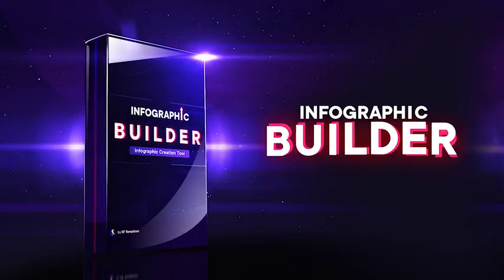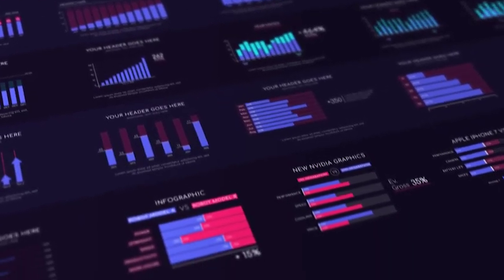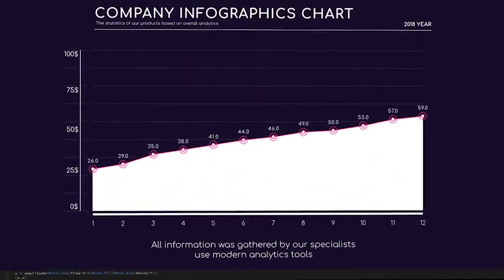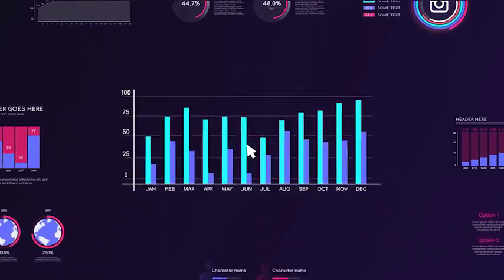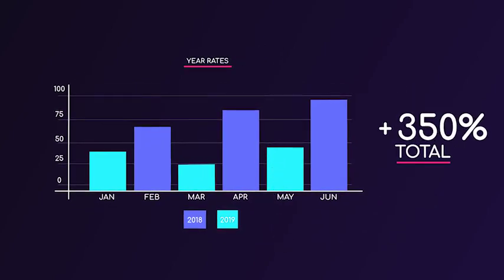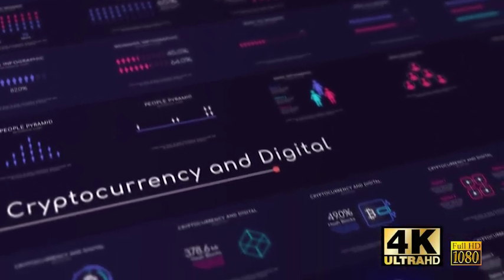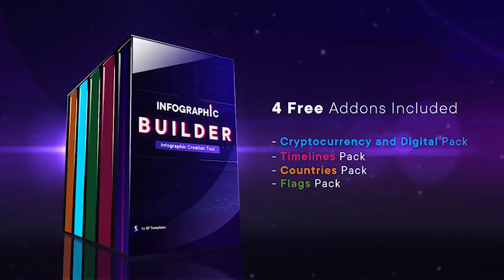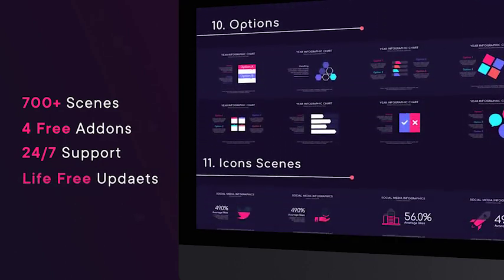Infographic Builder ★ After Effects Template ★ AE Templates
Main Features:

-    Compatibility with After Effects CC13 and higher
-    Universal Expressions
-    No Plugins
-    Fully Vector (resizable)
-    Easy to Customize
-    700+ Elements and Scenes
-    Font is not included, but it is free, don’t forget to install it before start
-    Music is not included
-    18 categories:
         Bar Charts
         Pie Charts
         Graph Charts
         Progress Bars
         People Charts
         Planets and Continents
         Timelines
         Transitions
         Connections
         Countries
         Cryptocurrency and Digital
         Icons Scenes
         Options
         Text and Titles
         Stroke Icons
         Classic Icons
         Flags
         Social Media Elements
-    60 icons and 5 transitions
-    Fully automated charts
-    All scenes are easy to customize and adjust
-    Global and local Color Controls
-    Detailed video tutorial of each category
-    Just drag and drop needed scene from the library
-    .gif prerendered library